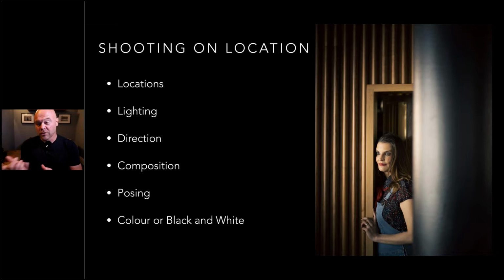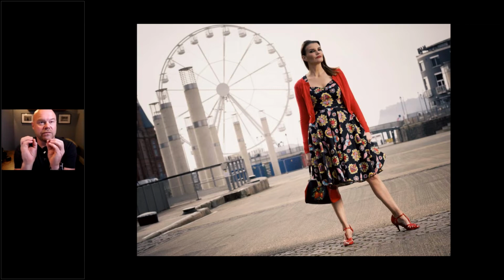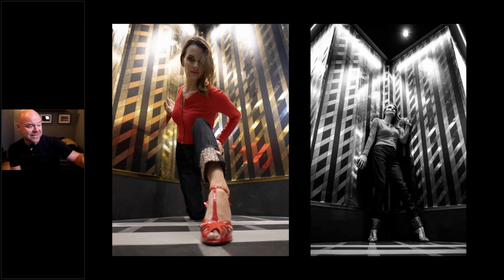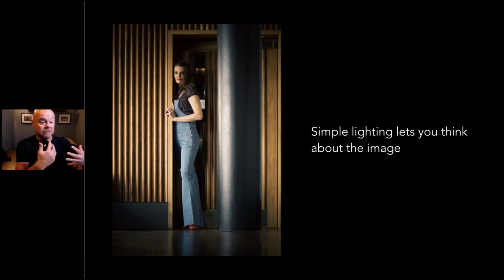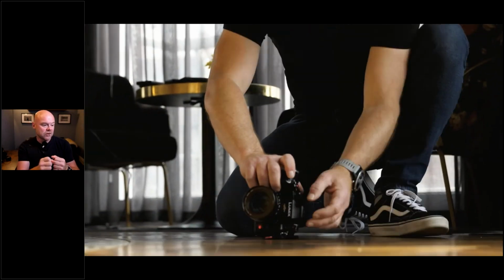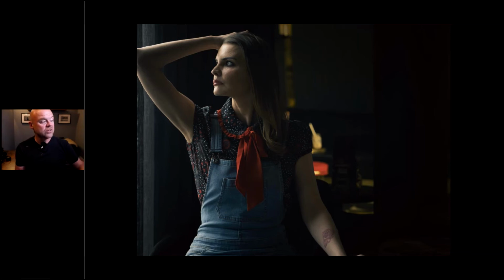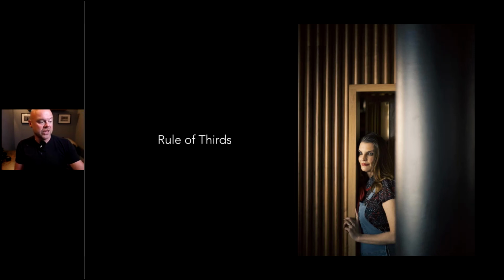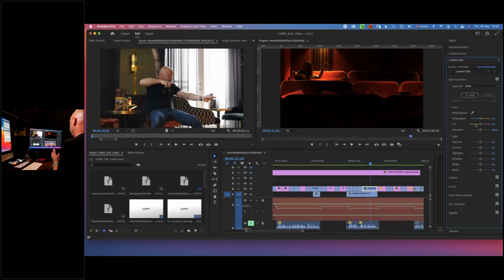Webinar: Shooting Portraits on Location with Ross Grieve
Have you ever wondered how photographers capture unique portraits out on location? And how to capture different looks in different types of locations? Join commercial and portrait photographer Ross Grieve as he takes you on a location photography tour from the comfort of your screen.

In this webinar, Ross covers everything from using natural and artificial light on location and how they can work together and shares his tips on scoping out the best spots to shoot. Ross also covers the equipment he uses.

This session was recorded in September 2022 and includes a Q&A session.